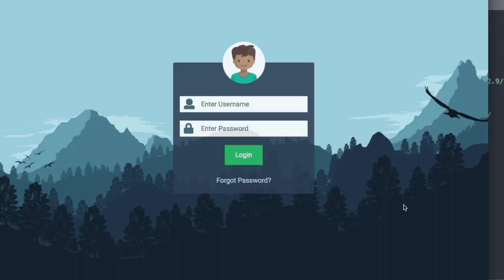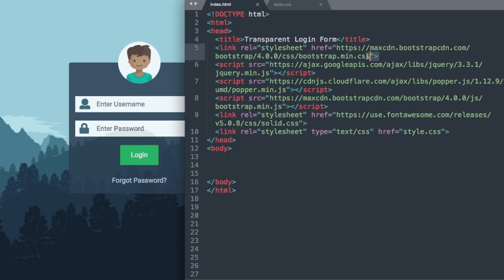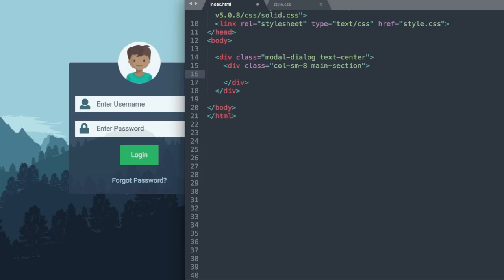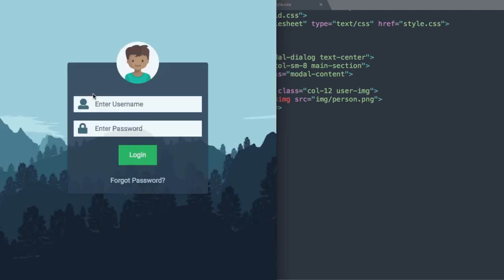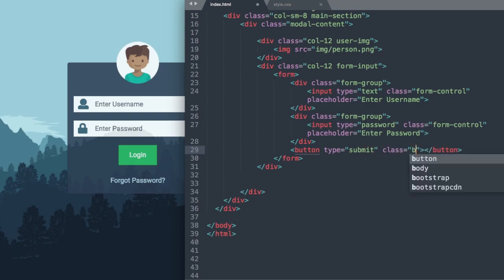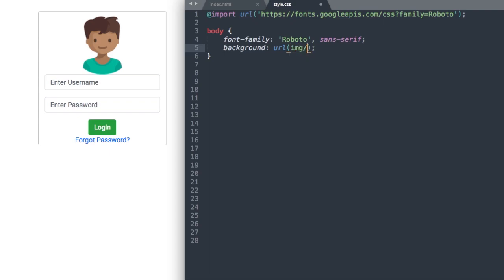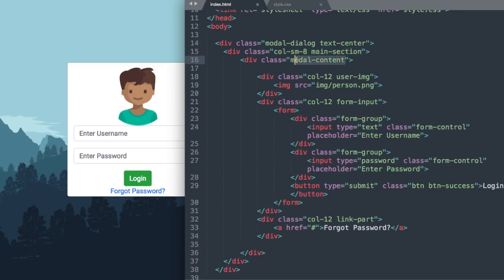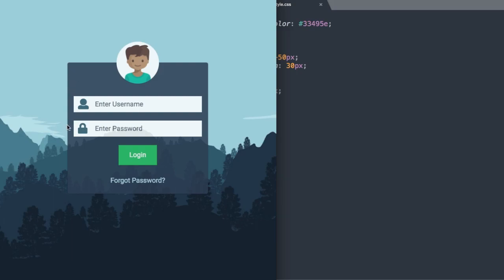Transparent HTML Login Form with Bootstrap 4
Create A Transparent HTML Login Form with Bootstrap 4!